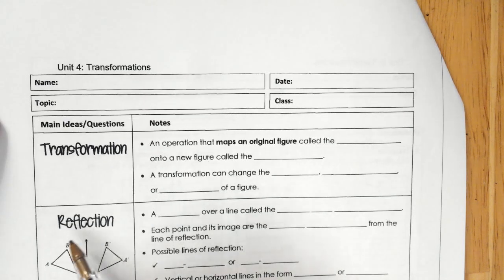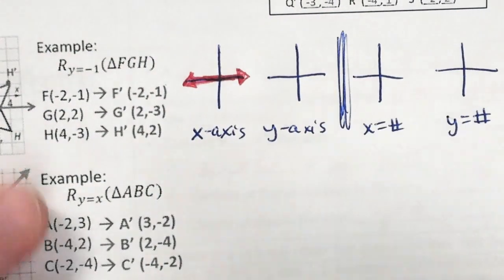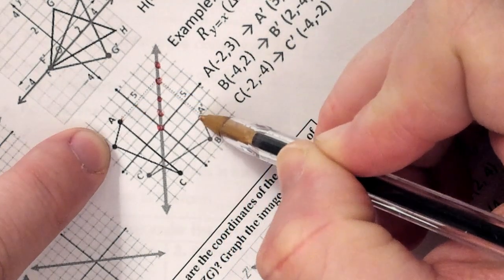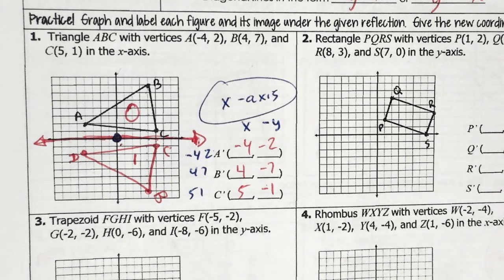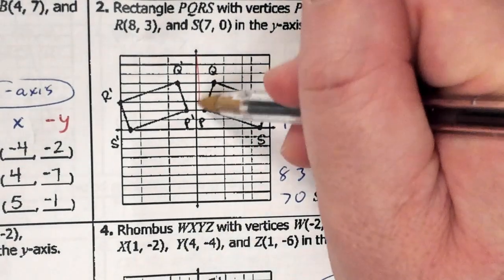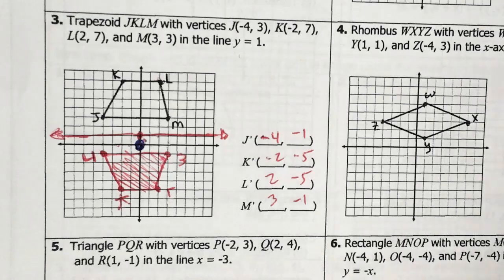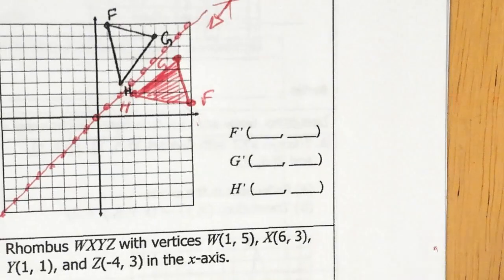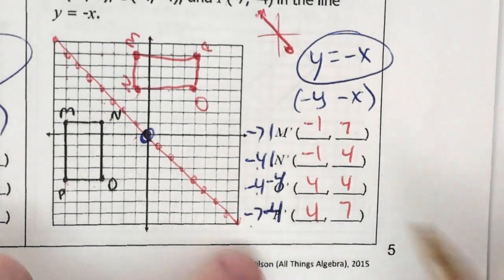Unit 04 day 02 - Reflections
Reflections
00:00 notes
03:20 lines of reflection (x-axis, y-axis, x=# , y=# , y=x, y=-x)
10:16 pg 04 # 1
13:25 pg 04 # 3
17:06 pg 04 # 2, 4
18:10 pg 05 # 1, 4
19:14  pg 05 # 3
22:46 pg 05 # 5
24:57 pg 05 # 2
27:19 pg 05 # 6